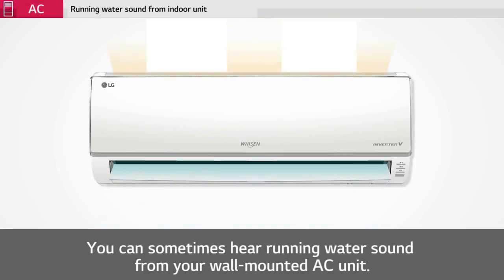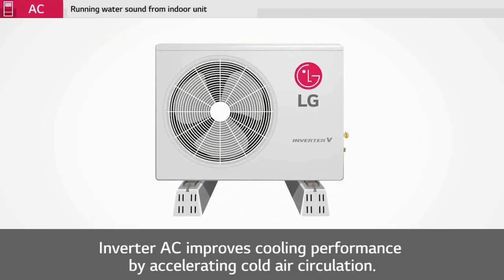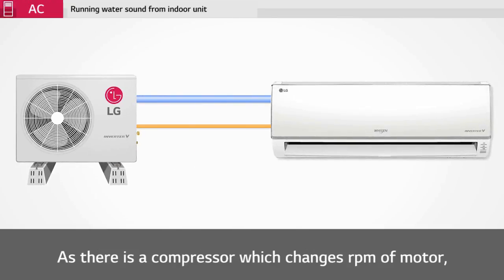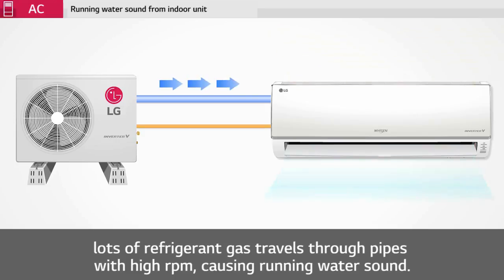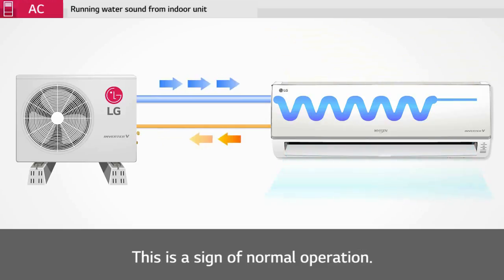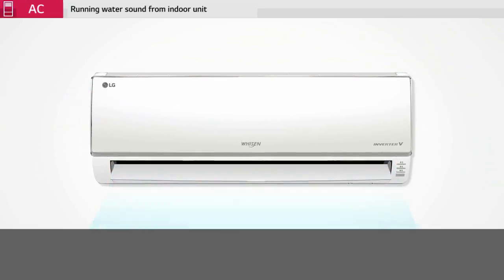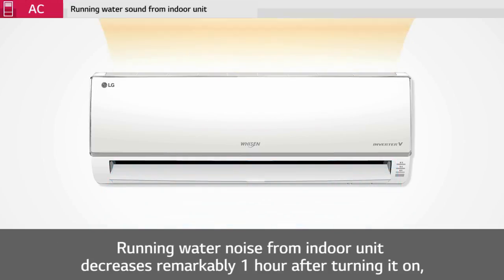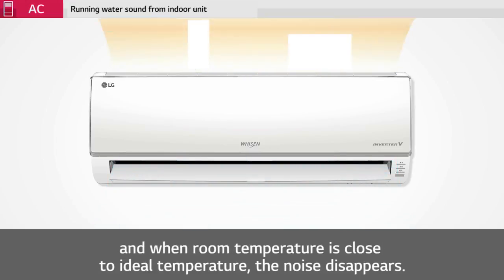LG Inverter AC reduces the running water noise - ضجيج أقل مع مكيف إل جي الإنفيرتر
LG DIY - Inverter AC improves cooling performance by accelerating cold air circulation. Running water noise decreases remarkably 1 hour after turning it on, and when room temperature is close to ideal temperature, the noise disappears.

يعمل مكيف إل جي  الإنفيرتر على تحسين أداء التبريد عن طريق تسريع دوران الهواء البارد. تنخفض ضوضاء المياه الجارية بشكل ملحوظ بعد مرور ساعة على تشغيل المكيف، وعندما تكون درجة حرارة الغرفة قريبة من درجة الحرارة المثالية، يختفي الضجيج نهائياً.
للمزيد من المعلومات يرجى زيارة موقعنا